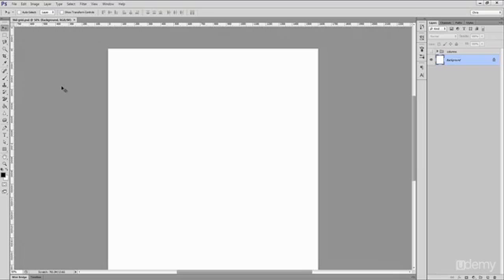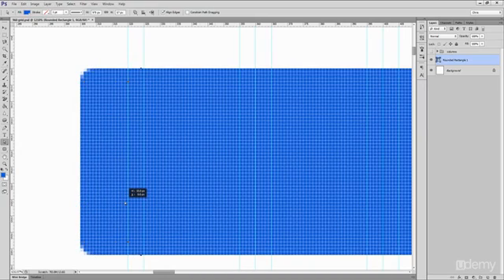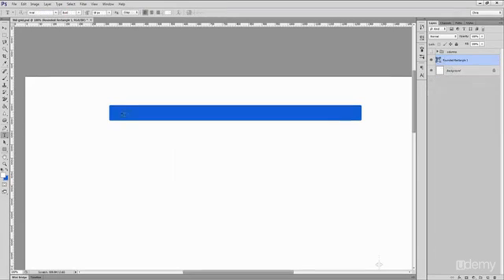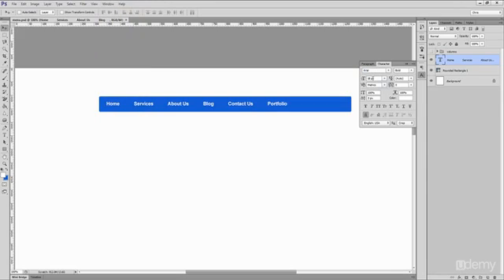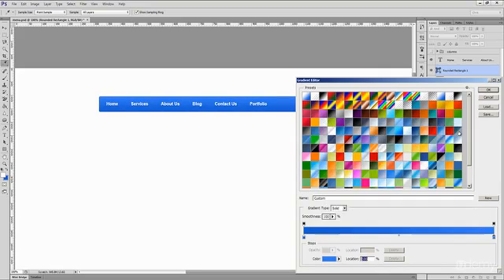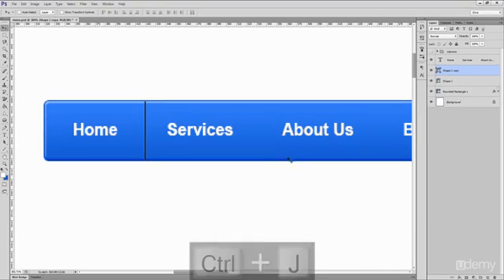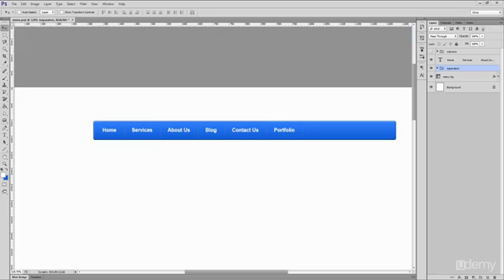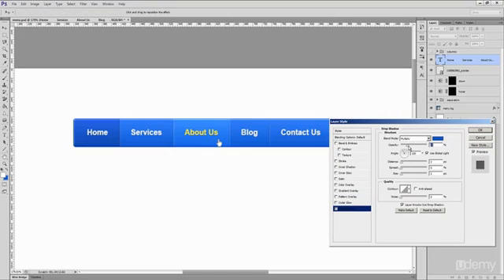Creating a Main Menu (25)